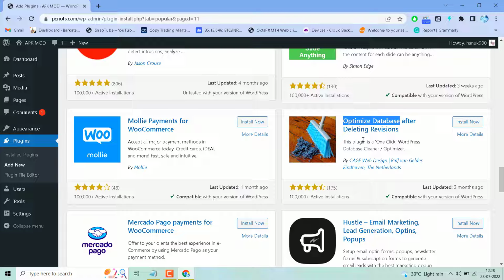How to Optimise WordPress Database to make your website secure and faster